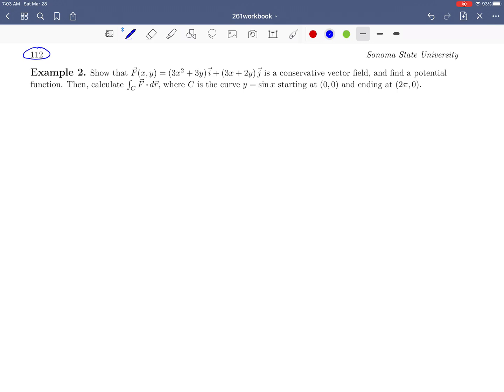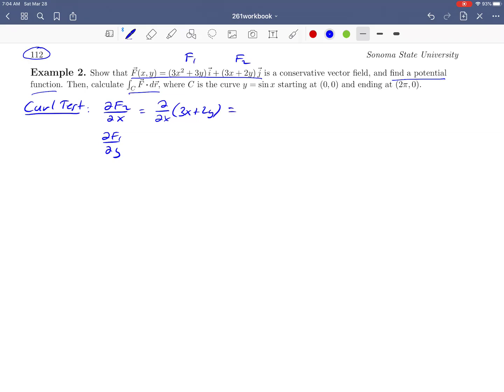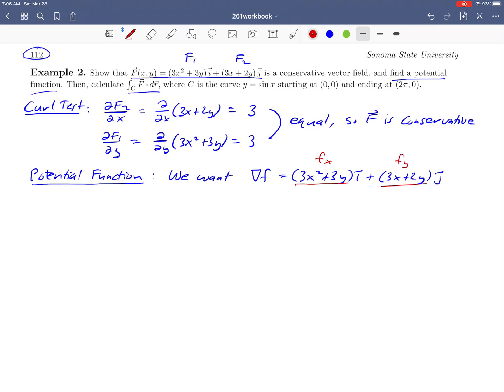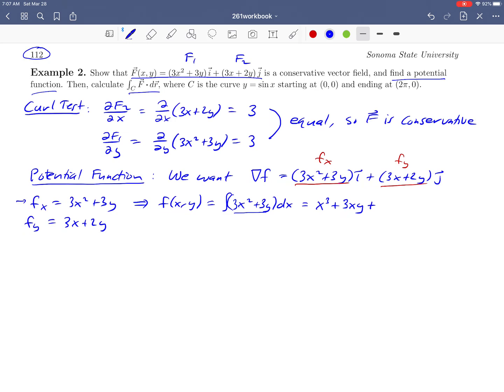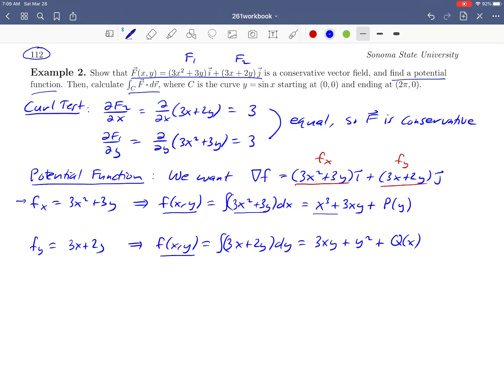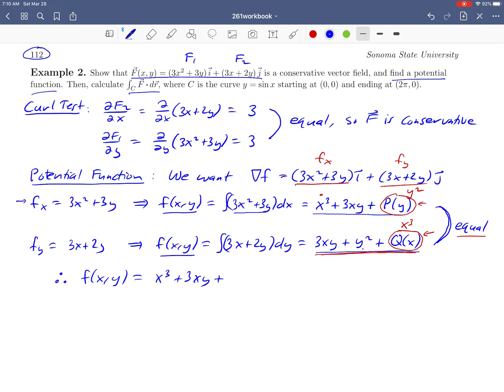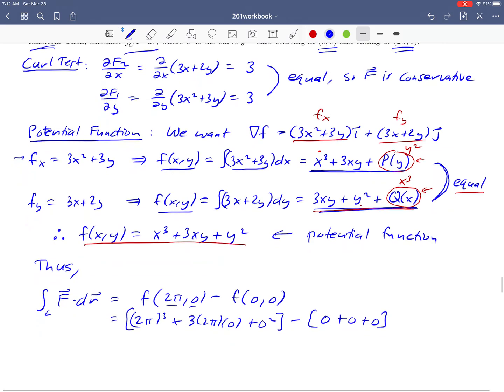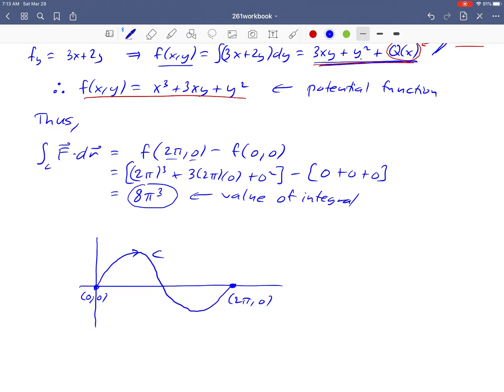Math 261 Section 18.3 Example 2